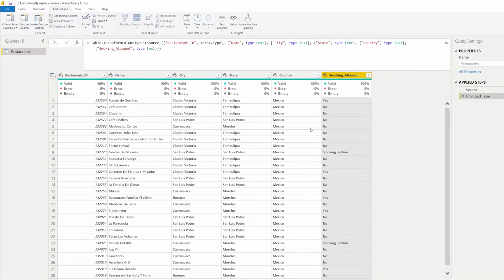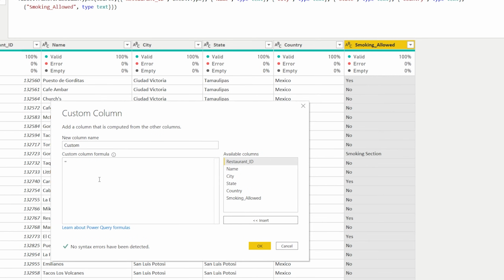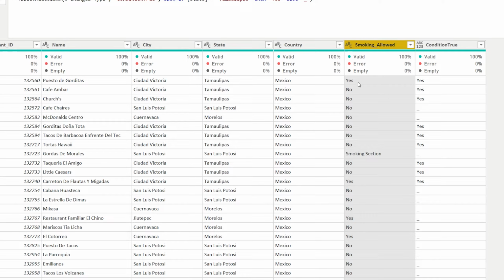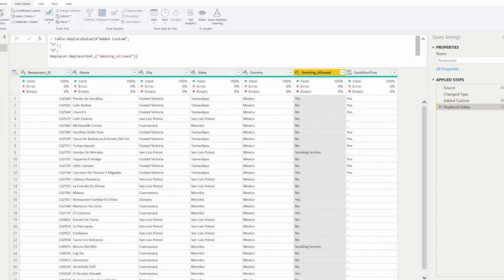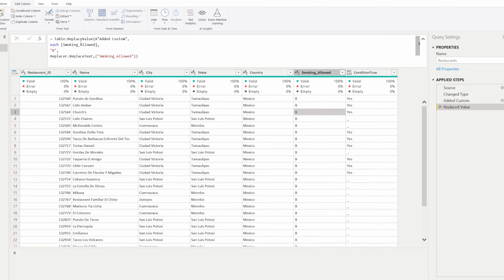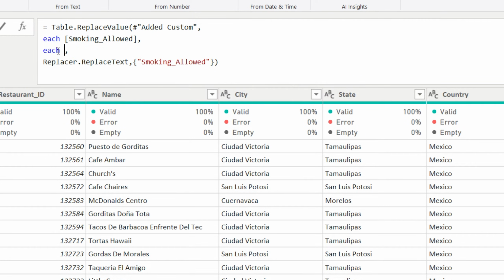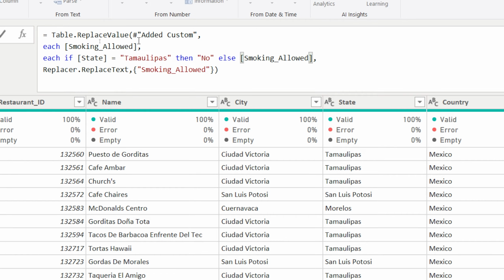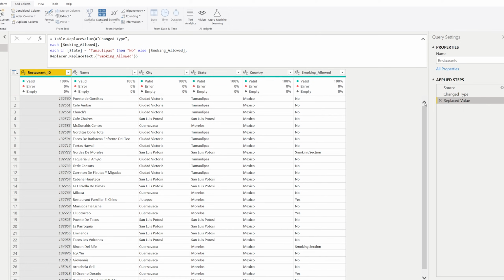Replace Values Based on Condition (in a Single Step) in Power Query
This video teaches how you can replace values based on a condition. All in a single step! You can for example replace all negative numbers by 0, and leave the remaining numbers untouched. In addition, this method allows you to easily replace values based on another column.

Chapters:
00:00 Introduction
00:16 The dataset
00:40 Creating a temporary helper column
01:21 Replace values based on a condition